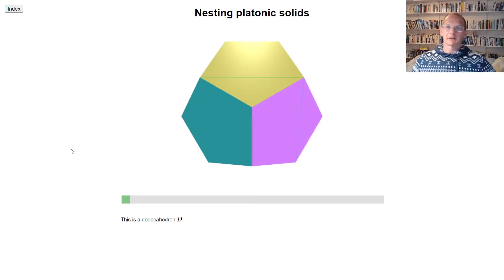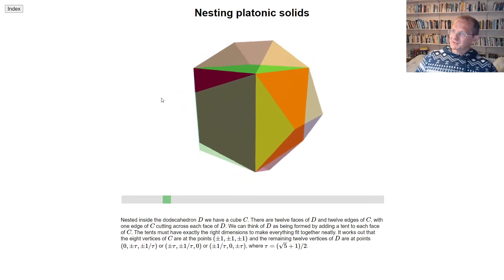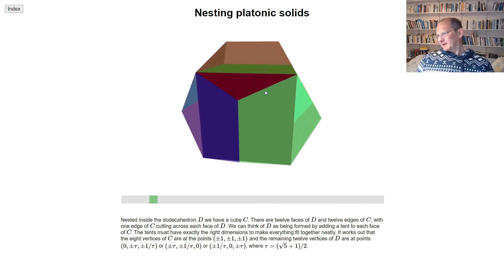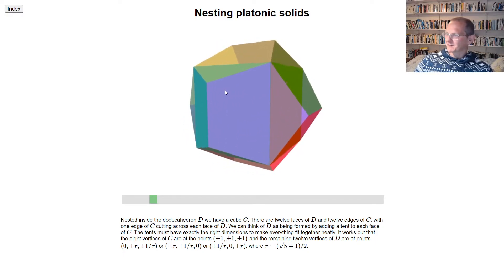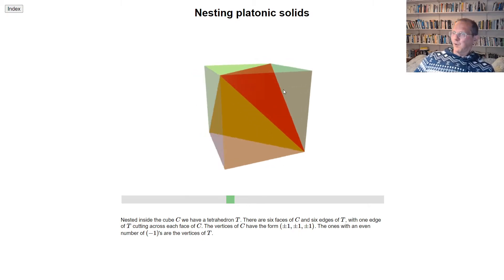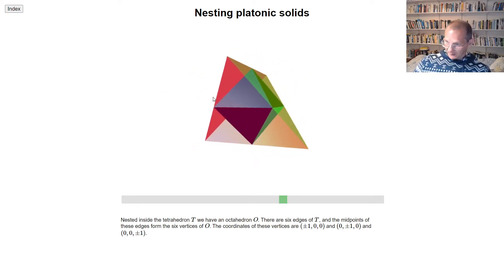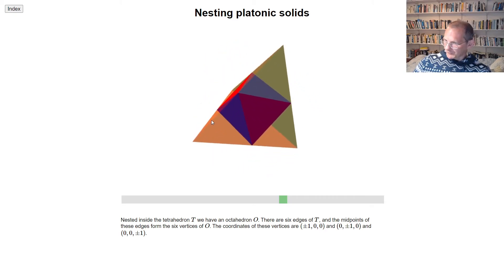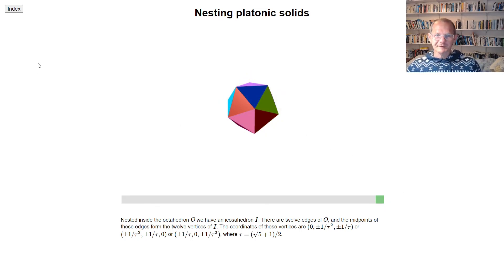Nesting platonic solids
This video explains how the five platonic solids can be nested inside each other.